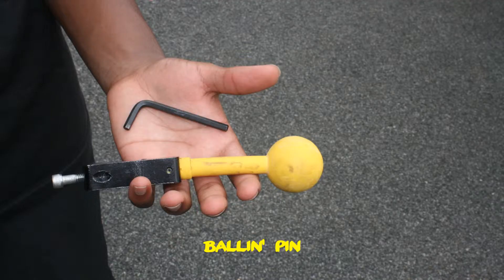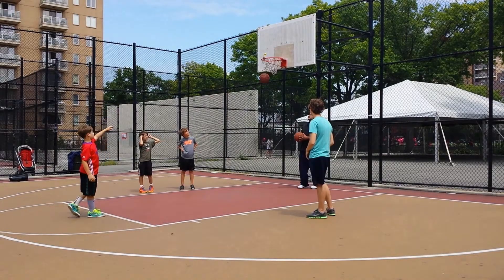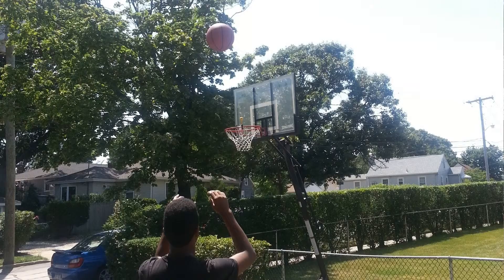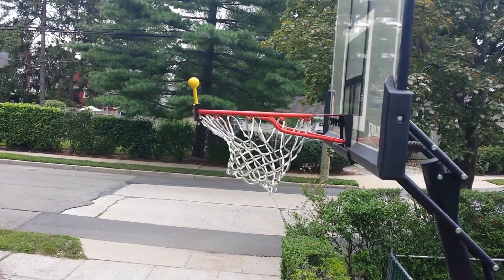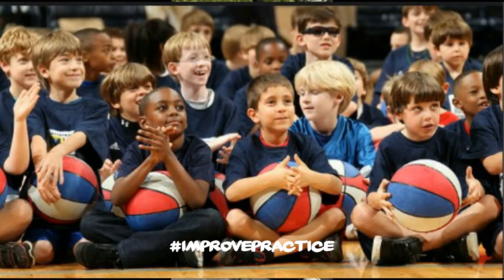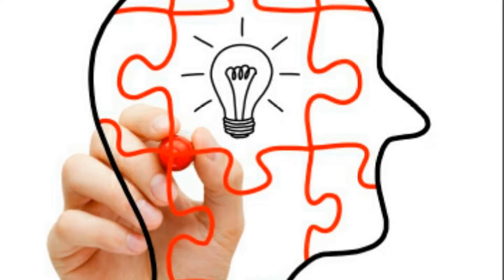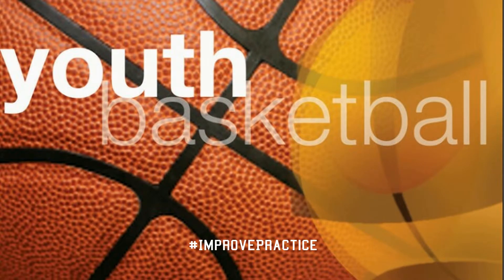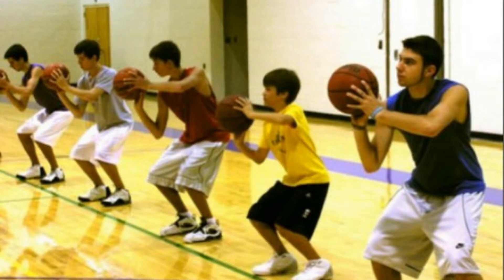Youth Basketball: What is the Pin?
The Ballin’ Pin is an amazing new basketball practice device that provides the shooter with a visual aiming point a few inches above the rim, helping with shooting accuracy and developing the proper ball trajectory without any complicated instructions.  The Ballin’ Pin helps basketball players, of all ages improve their shooting form and accuracy.

The Ballin' Pin is attached with the Pin facing upwards.  The Pin should be attached to the rim based on the shot being practiced.  For example, the Pin should be placed on the front of the rim to practice free throws and on the corner of the rim to practice corner shots.

When shooting with the Pin, the player aims at the ball on top of the Pin, hitting the Ballin’ Pin with the basketball.  The Ballin’ Pin is configured in a way that it does not alter the accuracy or trajectory of the shot.  The Ballin’ Pin moves when hit by the basketball and then re-positions itself afterwards without having any impact on the basketball.

Over the last 50+ years, the one thing that hasn't changed about the game of basketball is that Free Throws Win Games.